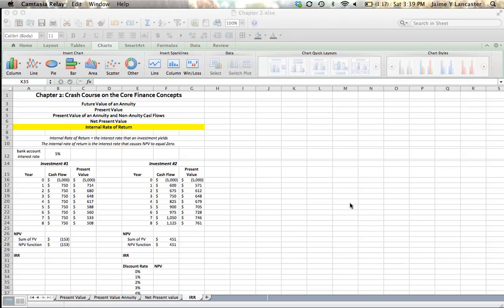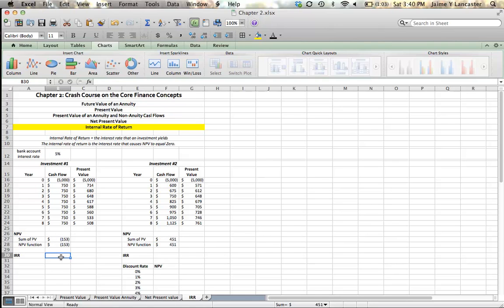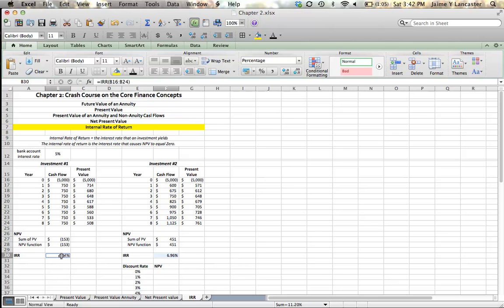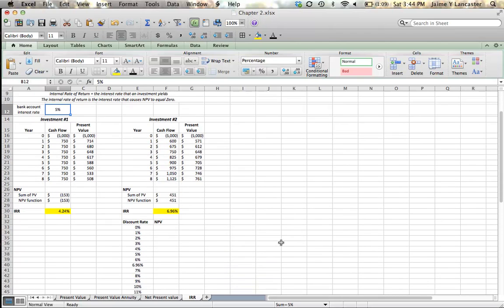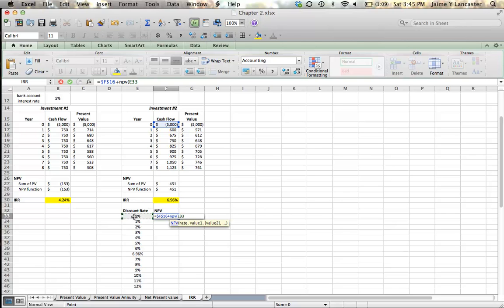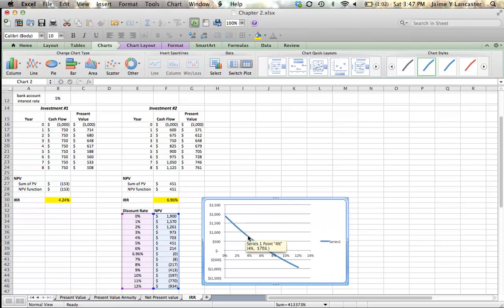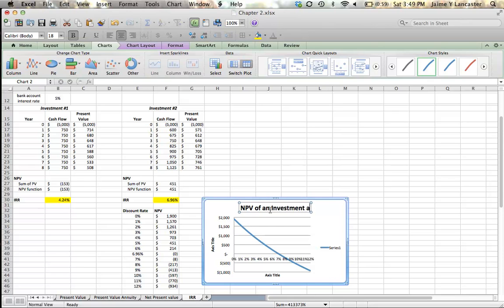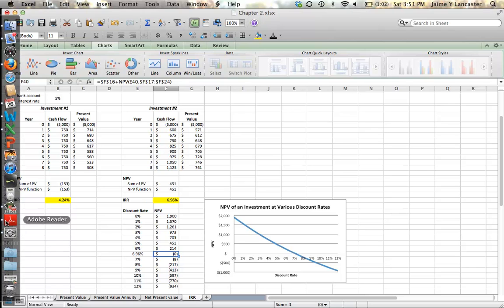Chapter 2 - Internal Rate of Return (IRR)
Learn how to use Excel to calculate the Internal Rate of Return for a series of Cash Flows.

Based on chapter 2 in Simon Benninga's "Principles of Finance with Excel"